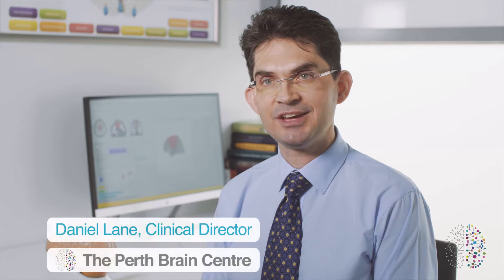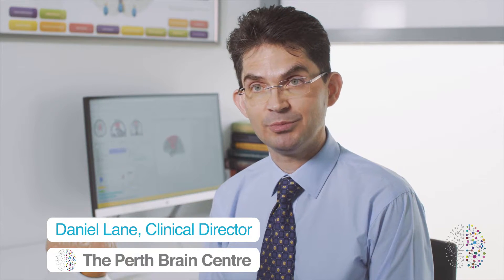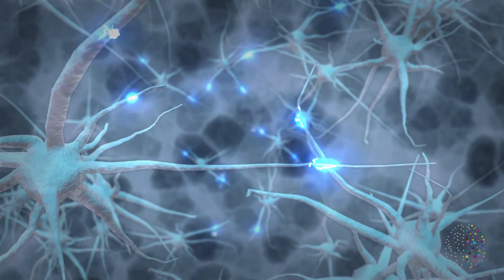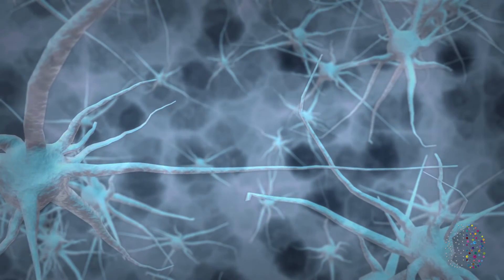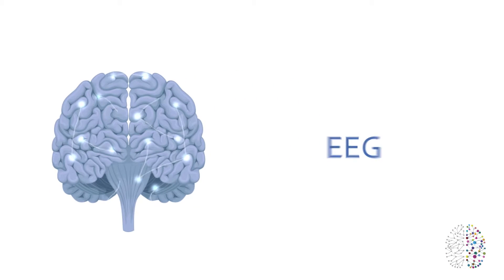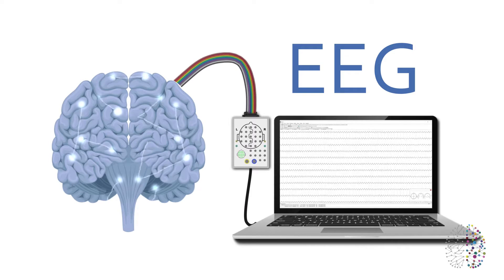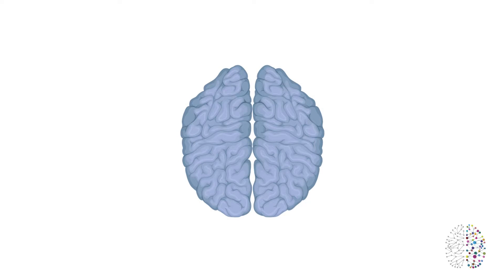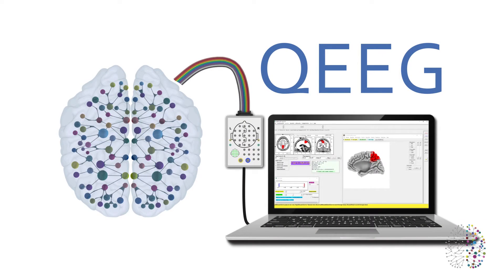QEEG Brain Scans Explained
Everything we think and feel and do is the result of brain activity. QEEG measures this electrical activity of the brain, known as “brain waves” and then, using specialised software, compares that unique pattern to known databases of “normal” and “abnormal” patterns.